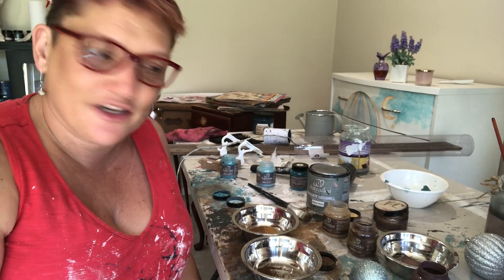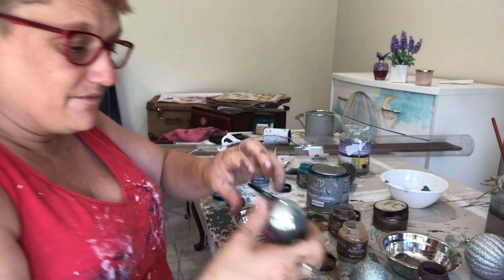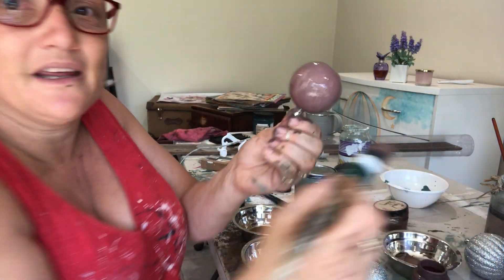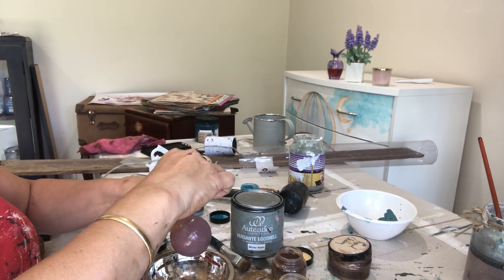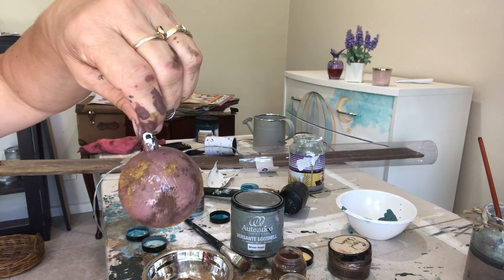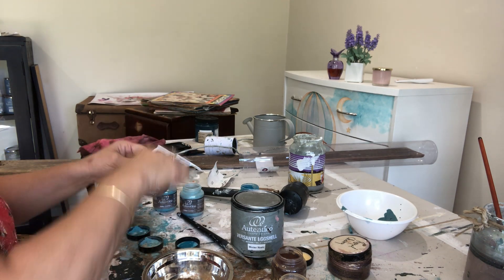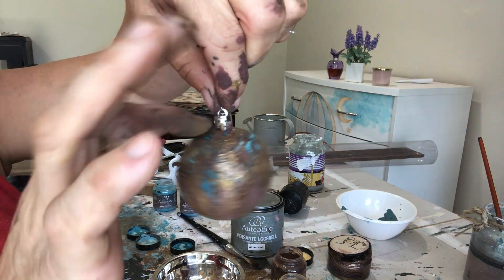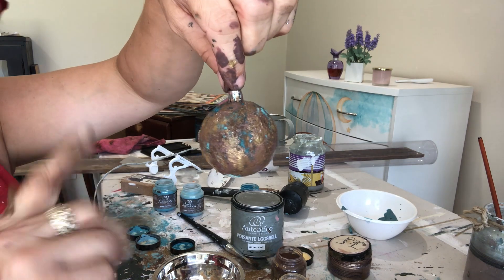XMAS BAUBLES WITH AUTENTICO RUST POWDERS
Autentico Rust in a jar powders and the Copper powders are really easy to use to get a faux rust look on furniture , pots and any chalk painted piece. Fun and easy to use. Eco friendly to. Available @refunkedjunk